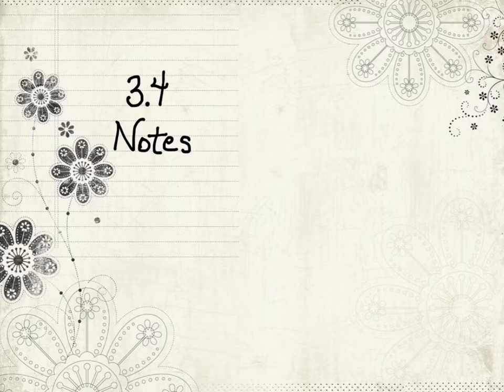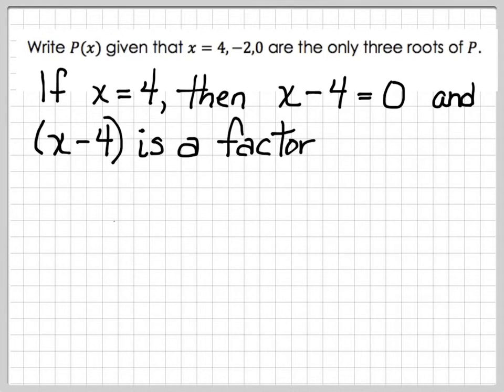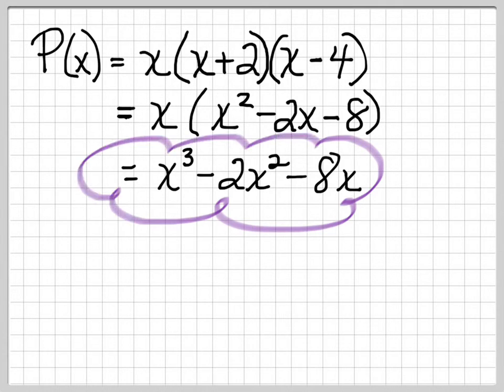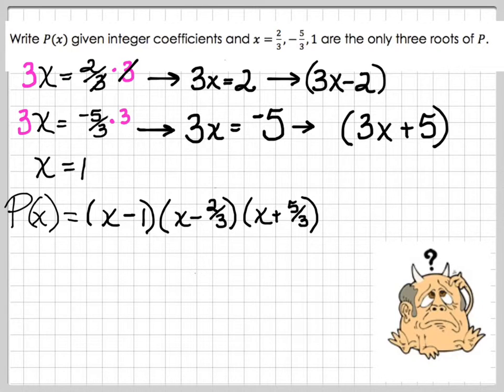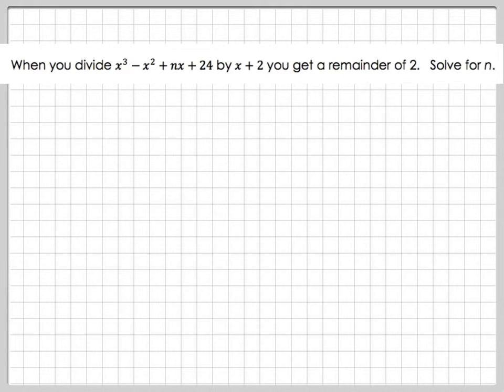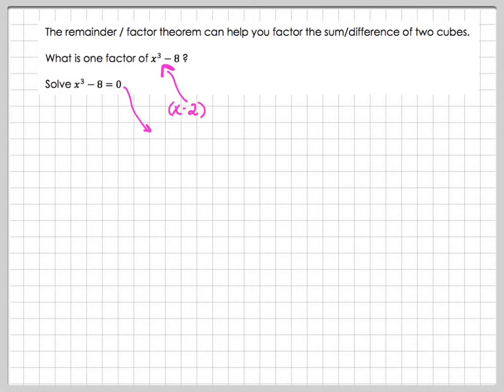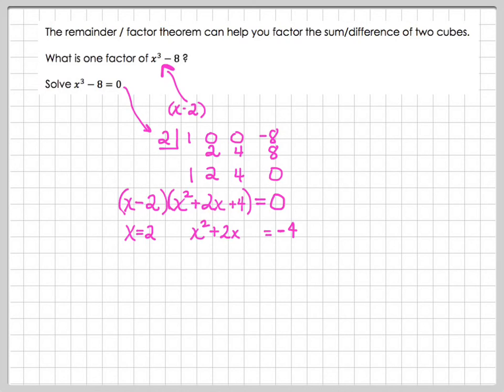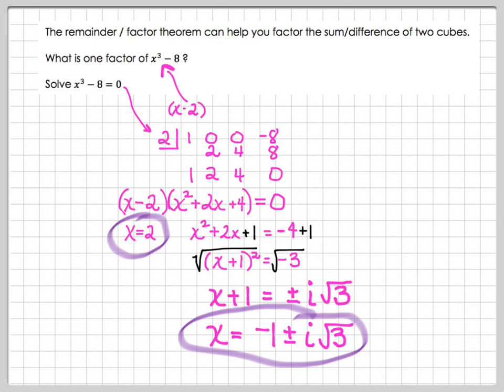D Period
Class notes